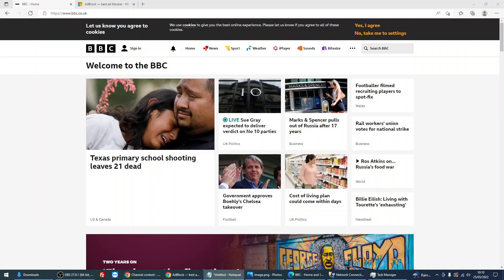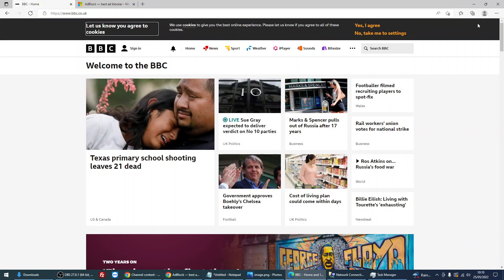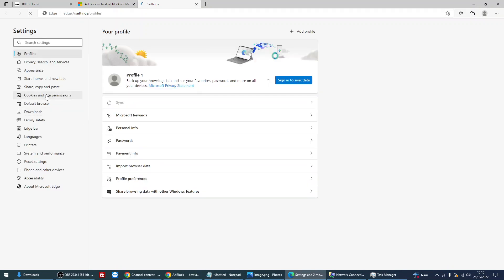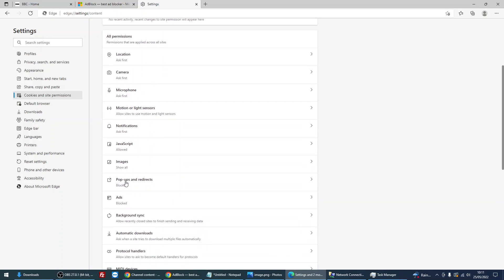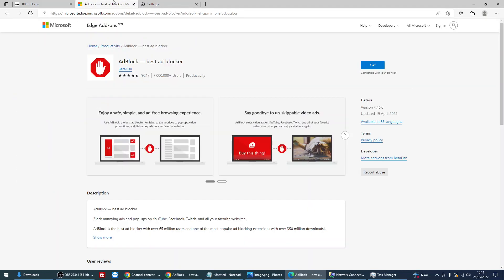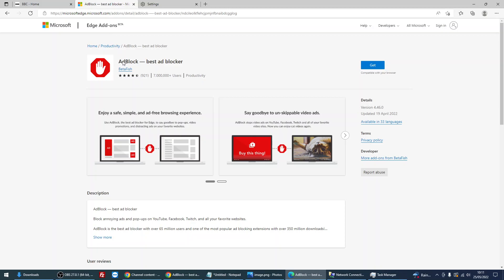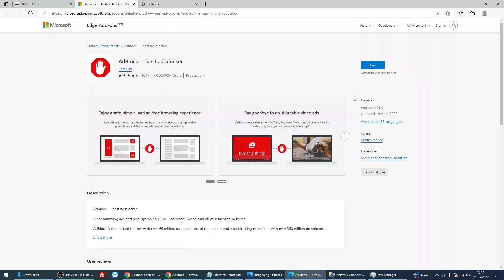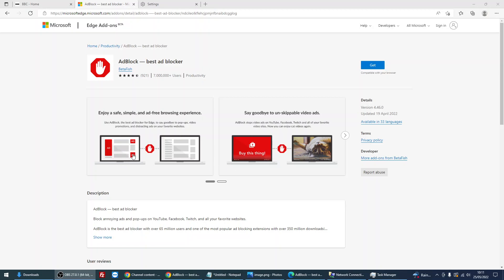{2 Simple Ways} How To Block Ads In Microsoft Edge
Hi, In this video I will show you How To Block Ads In Microsoft Edge

Thanks for watching this video on How To Block Ads In Microsoft Edge, If you have any feedback please post it below and hit the like button if you found this video useful.